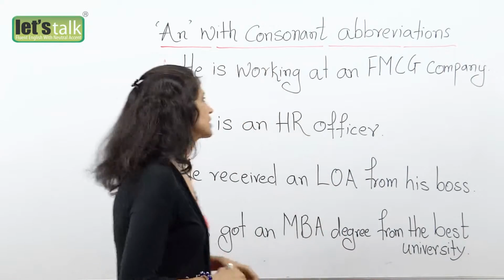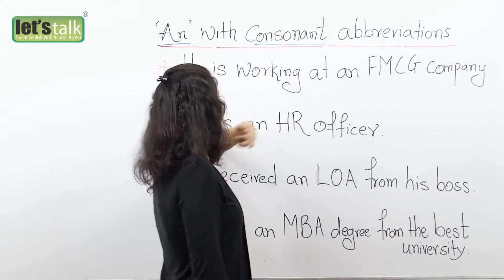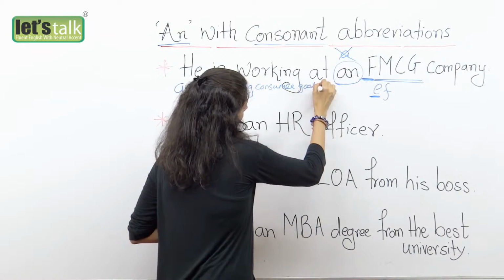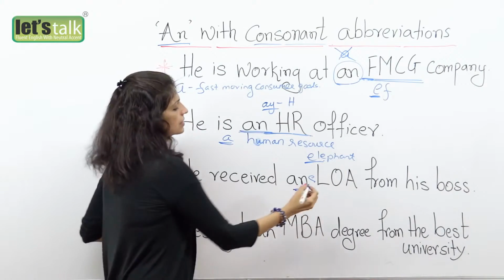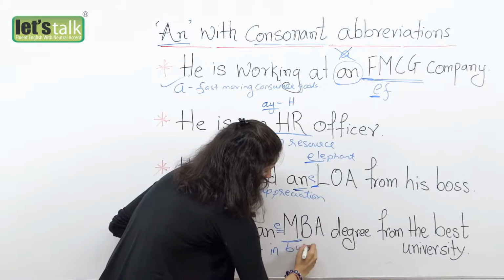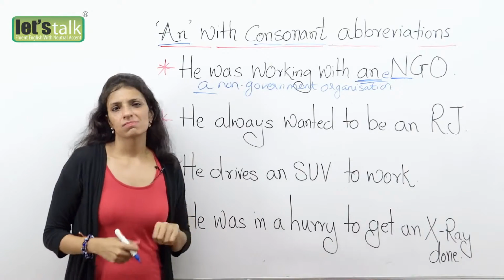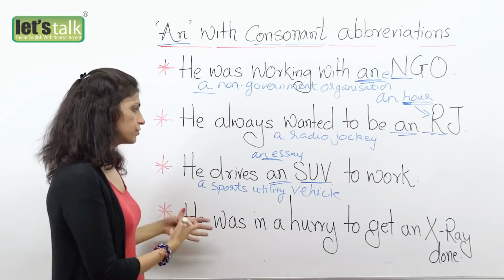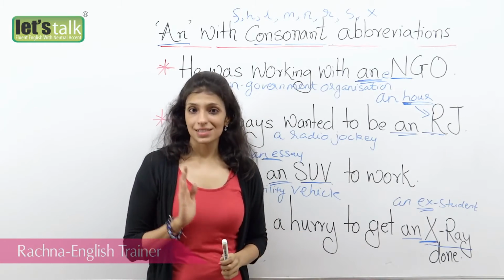Using ‘an’ with consonant abbreviations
– Free Grammar Lesson